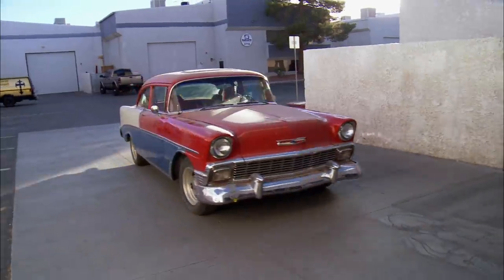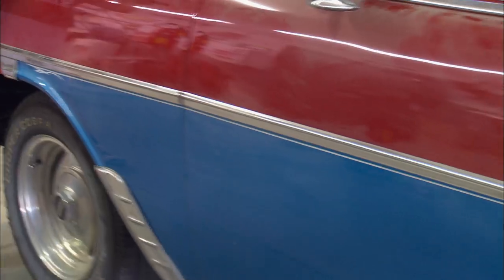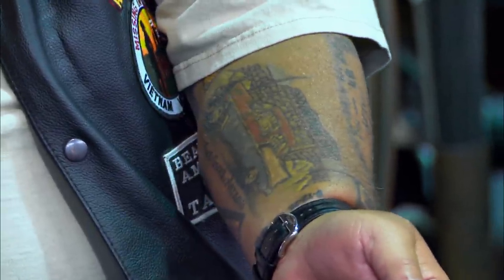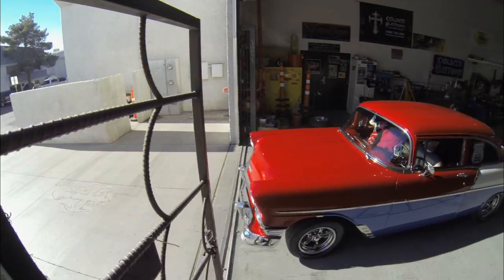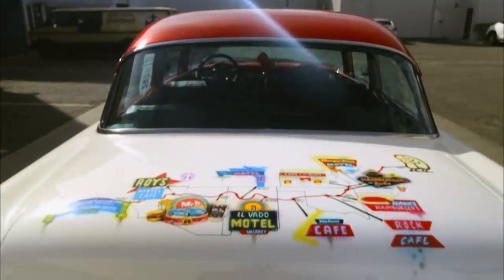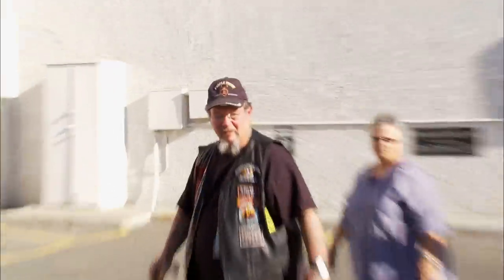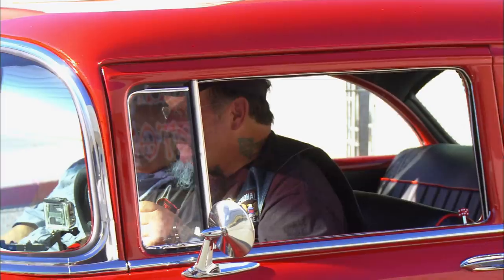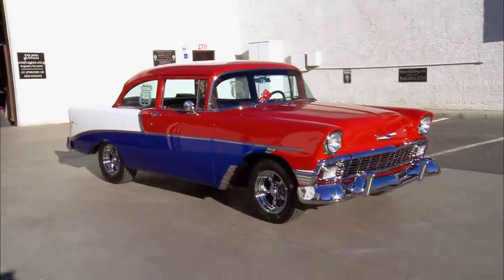Counting Cars: Danny's '56 Chevy Needs Some Love (Season 3)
Danny and the team give a 1956 Chevy a custom Route 66 inspired paint job, in this clip from Season 3, "Get Your Kicks."

Watch all new episodes of Counting Cars, returning Wednesday, November 17 at 9/8c, and stay up to date on all of your favorite The HISTORY Channel shows